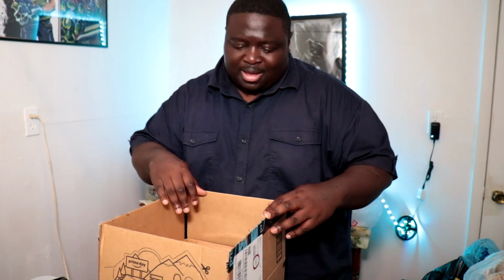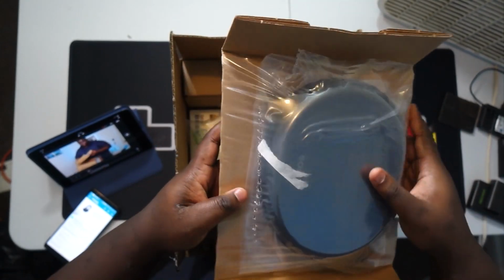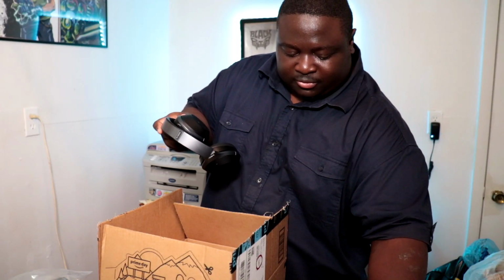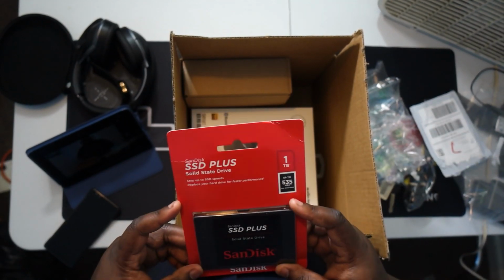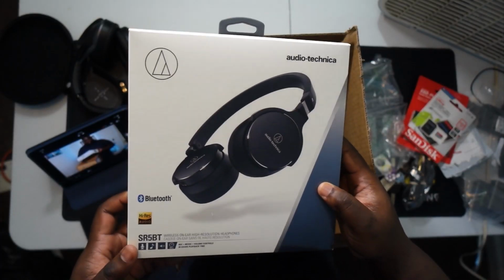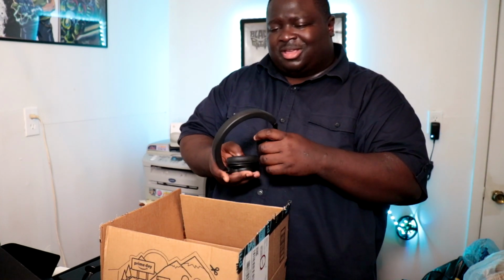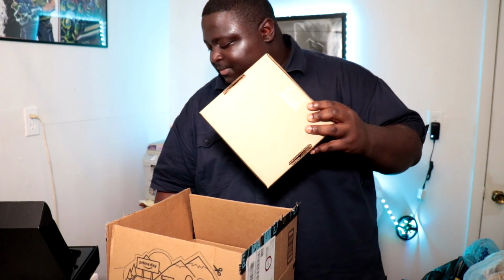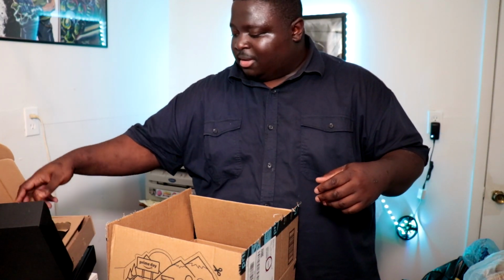Primeday 2018 Mini Haul unboxing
In this video I share my thoughts on some items that I bought on Amazon prime day last week.

TEAM TRIPLE T info

Follow me on Google+: +Alpha Rakama